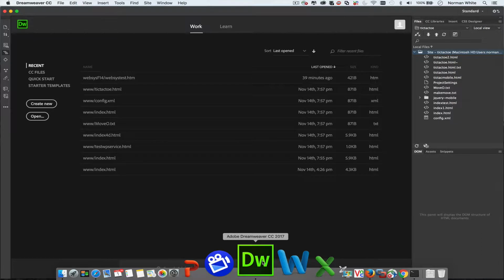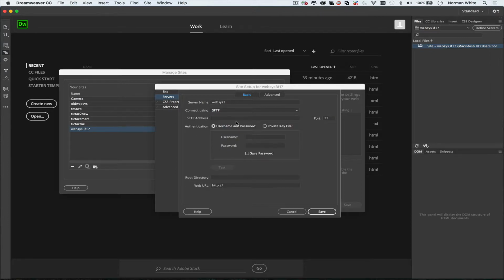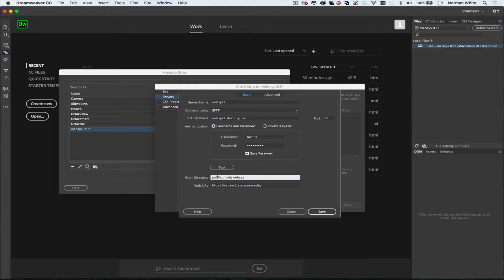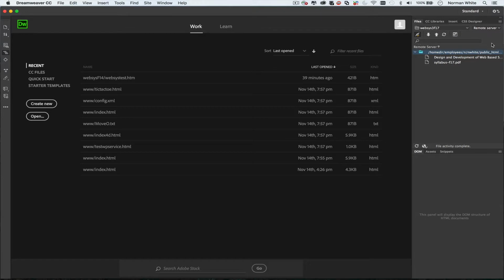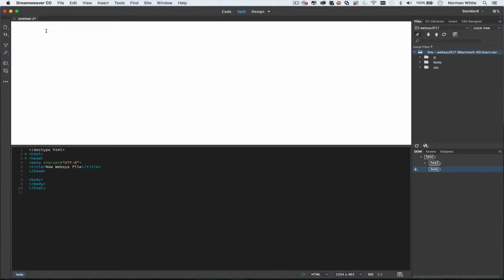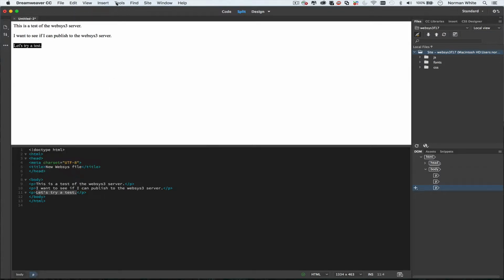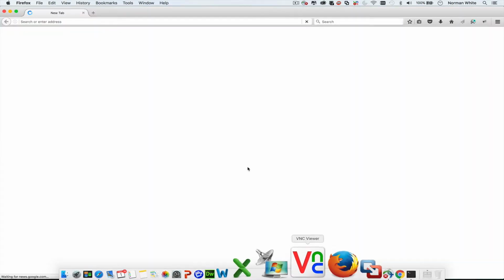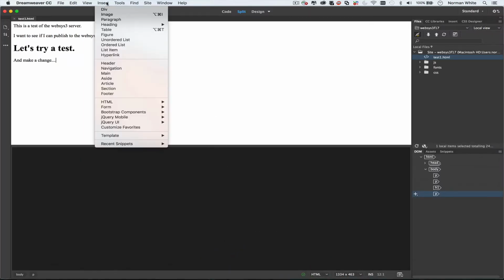Publishing to Websys3 Using Dreamweaver CC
This short video shows students how to publish to their websys directory for the Web Based Systems class.